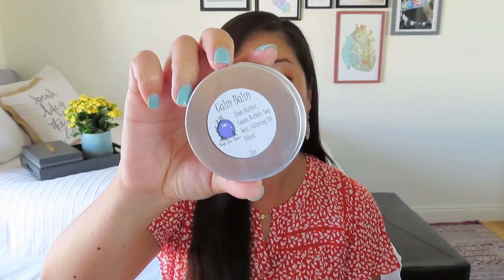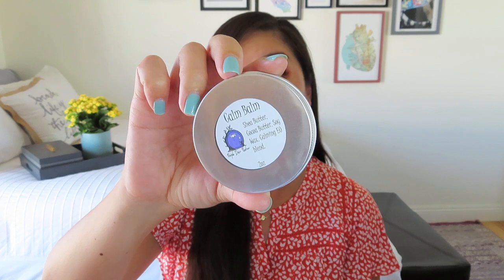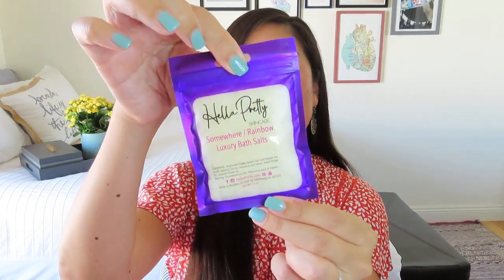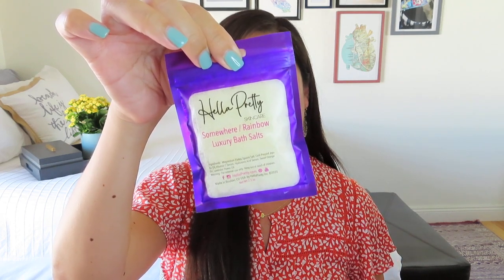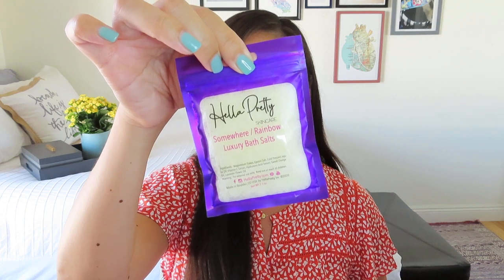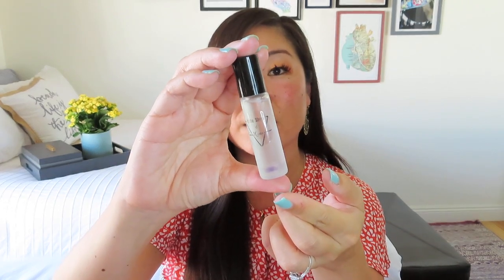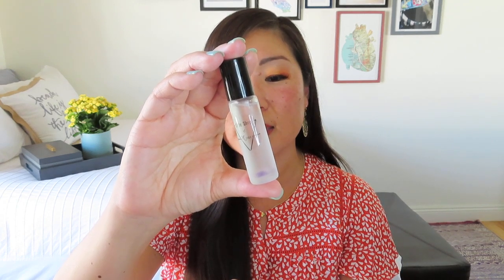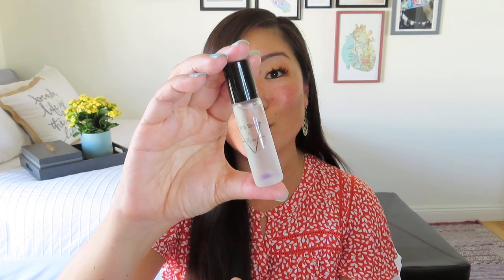*NEW* | Anxiety Relief Box by Forever Shine Collections | April 2021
Forever Shine Anxiety Relief
This box contains 7 handmade products designed to help you unwind and ease your stress!